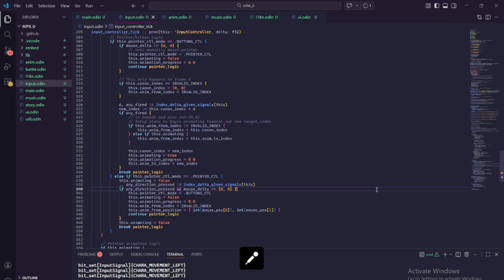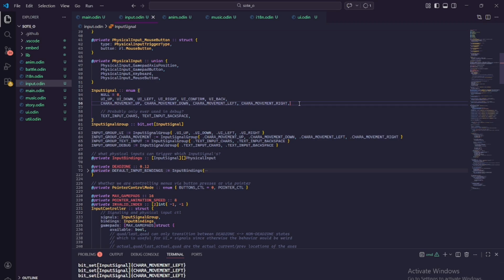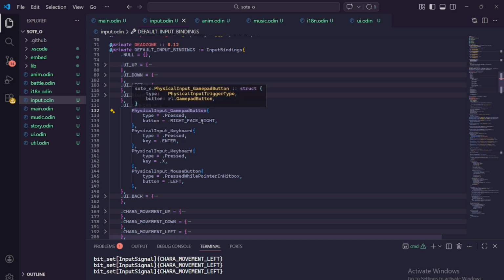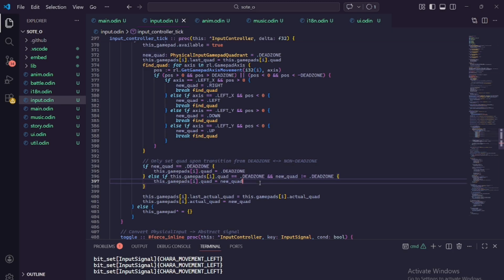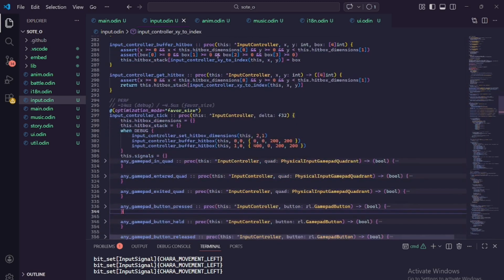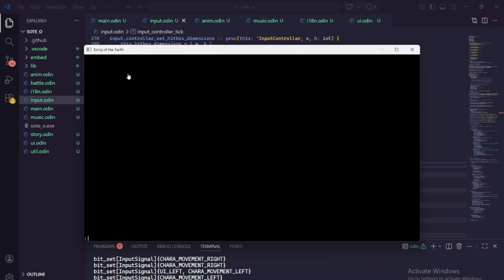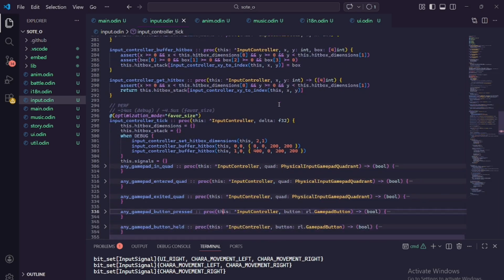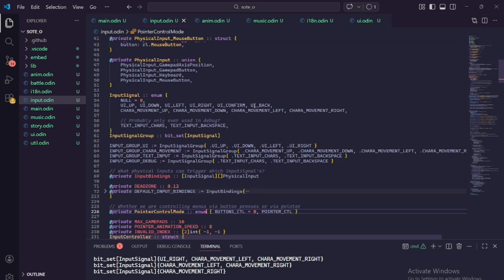how i handle inputs (odin+raylib)